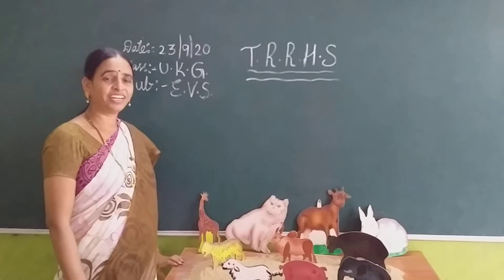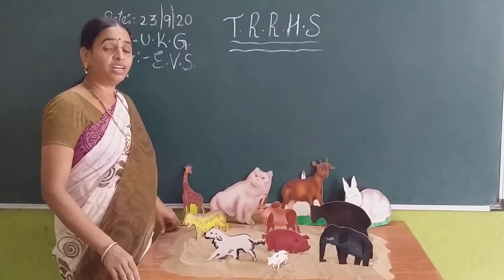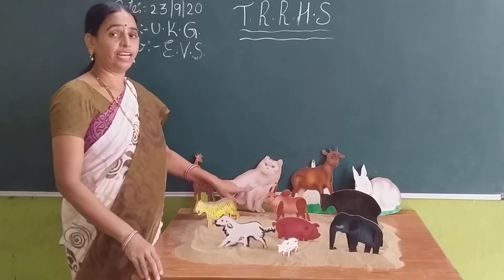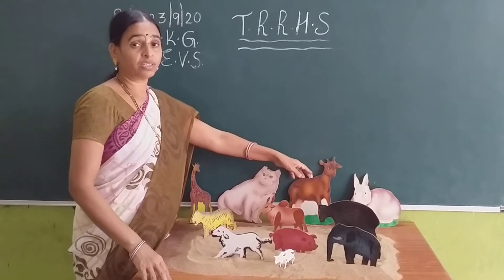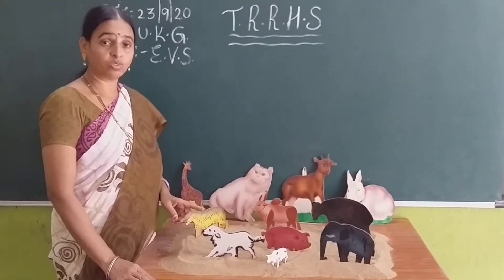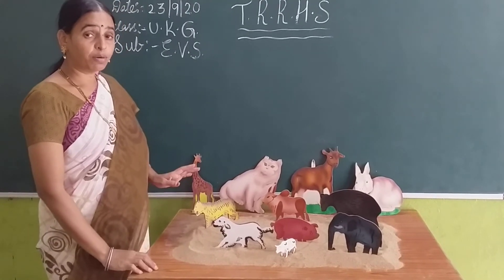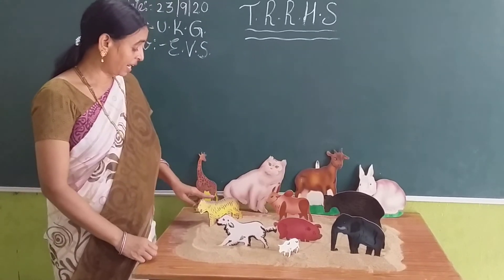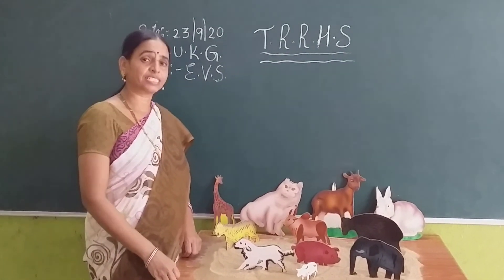UKG EVS 23-09-2020